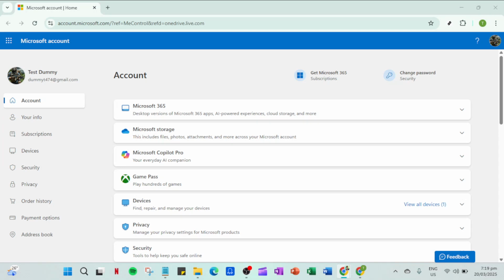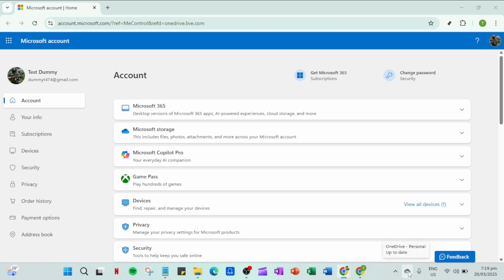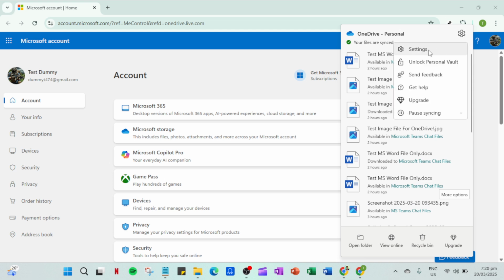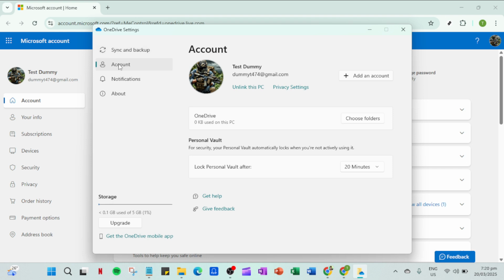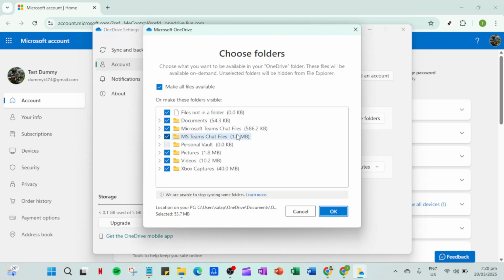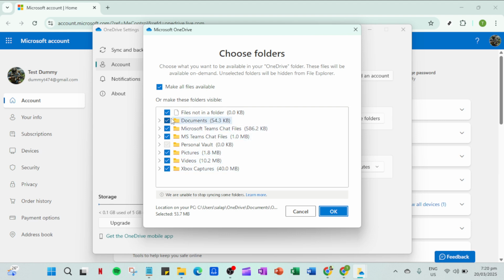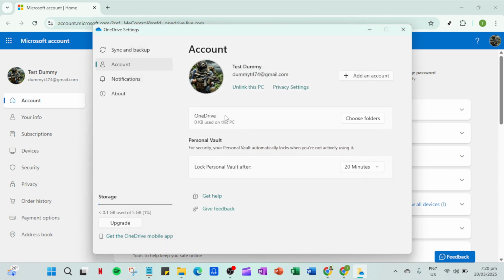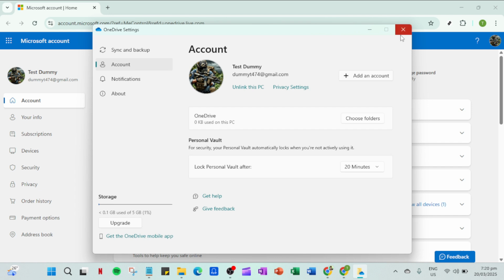How to Sync Files and Folders to Microsoft Onedrive [2025 Full Guide]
In today's video we will show you how to use onedrive,how to use microsoft onedrive,microsoft onedrive,how to save files using onedrive,upload files and folders to onedrive,how to protect my files using onedrive,how to create shared folder in onedrive,onedrive,how to choose folders to sync in onedrive,how to stop onedrive from syncing photos,microsoft onedrive tutorial,onedrive access to device storage,folders to onedrive,how to use microsoft teams,how to remove onedrive from windows 11